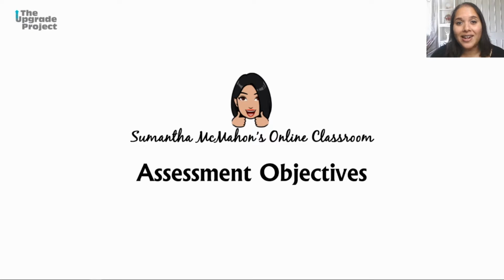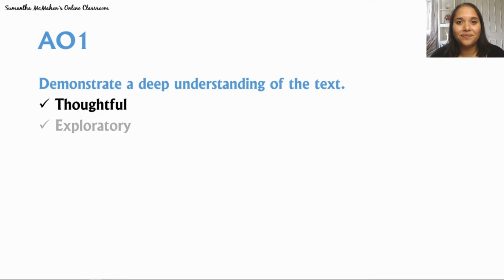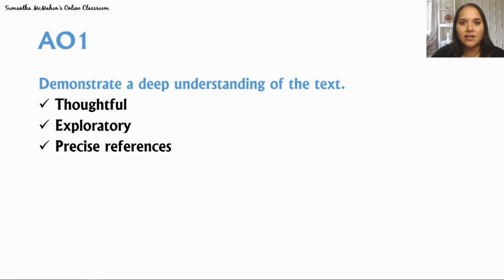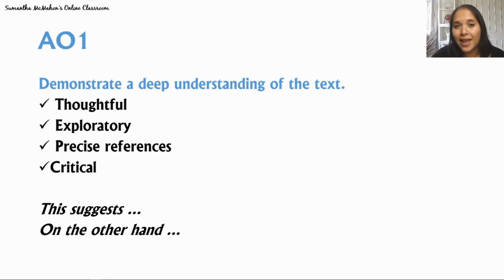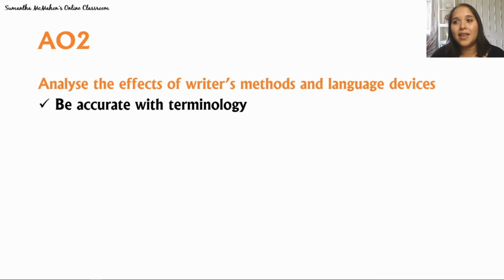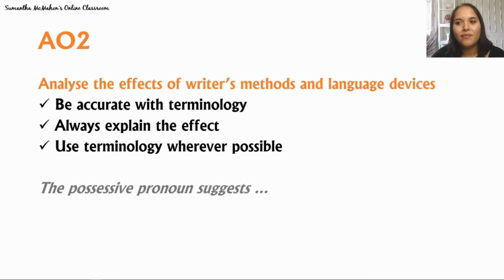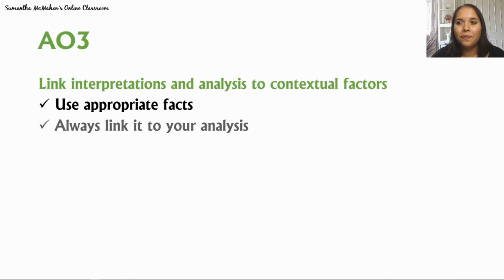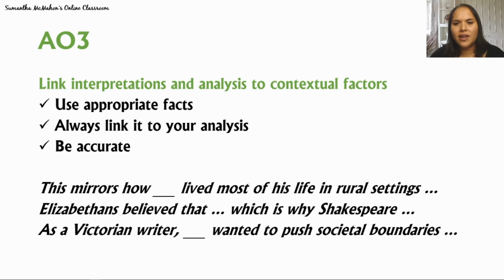AQA GCSE English Literature Assessment Objectives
Knowing the AOs is so important!  It is what the examiners use to decide how many marks you should get.

So, if you can learn to think like an examiner, you'll know exactly what they are looking for.